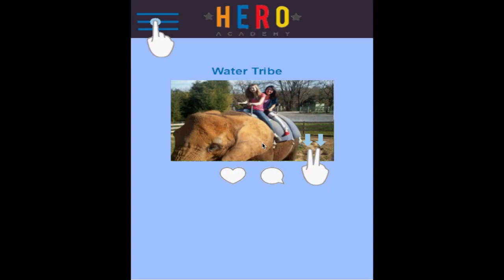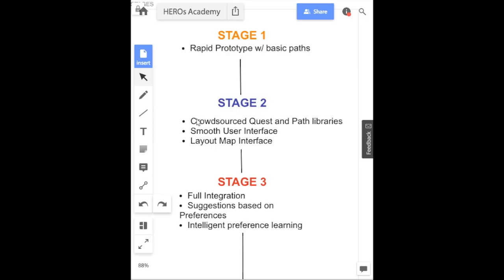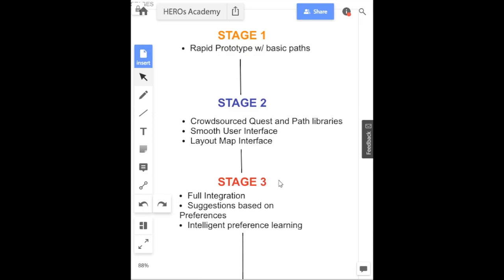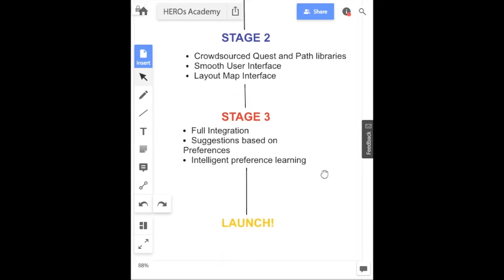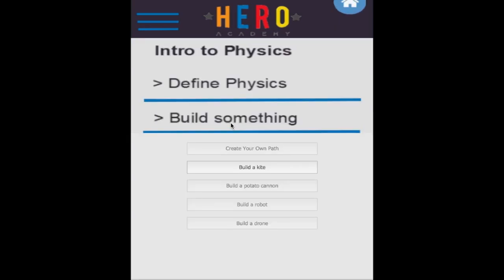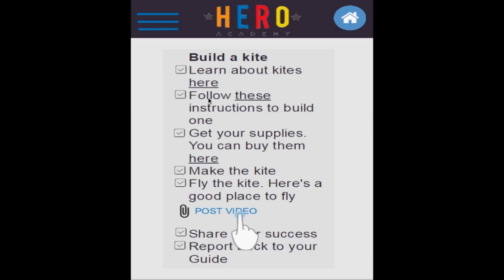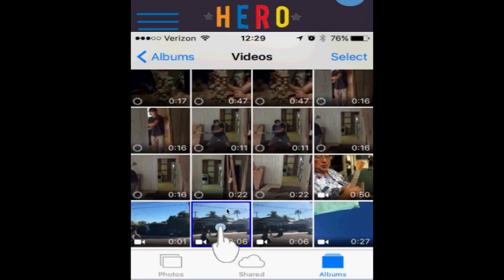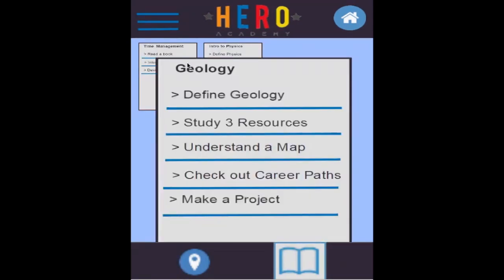3.4 HERO, app stages